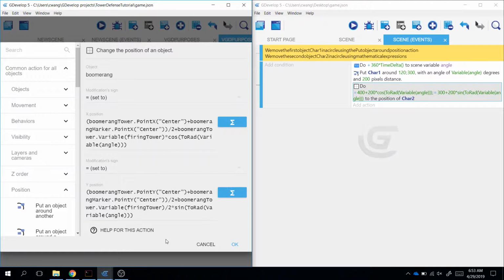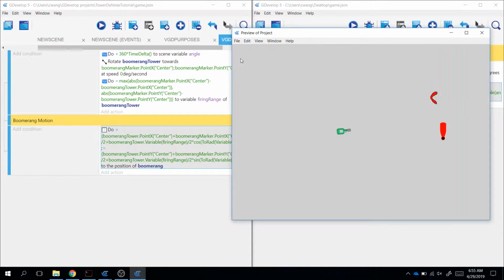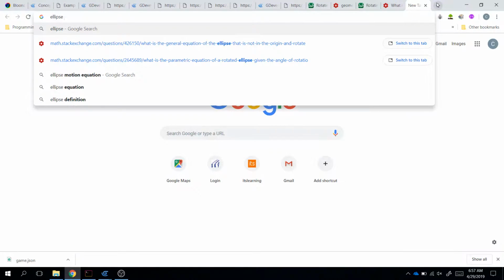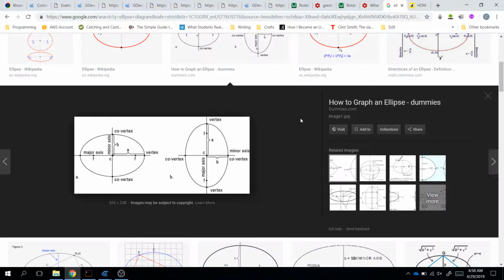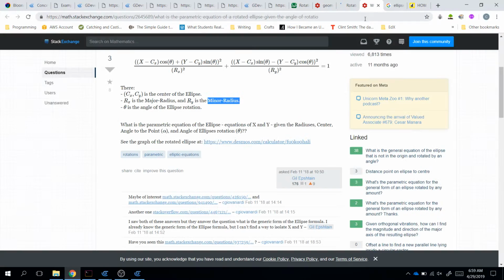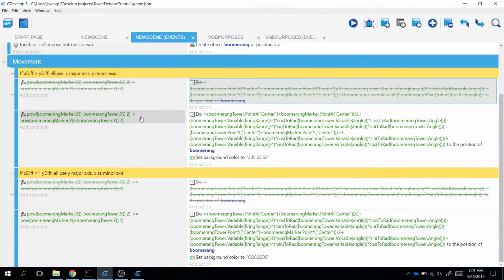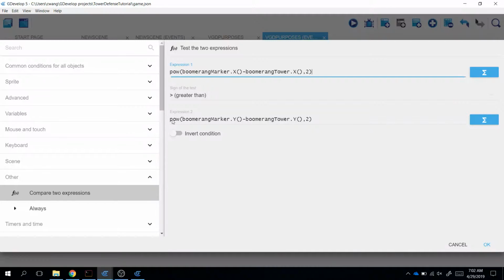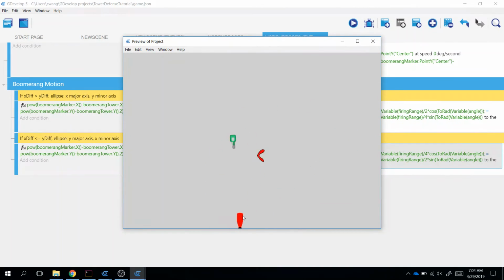48 Boomerang Tower (Elliptical Motion)